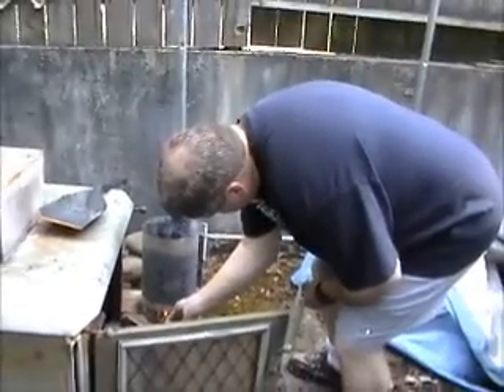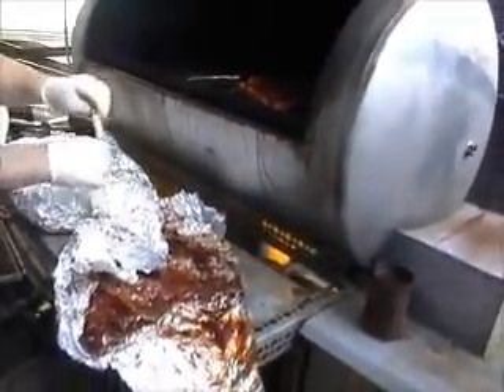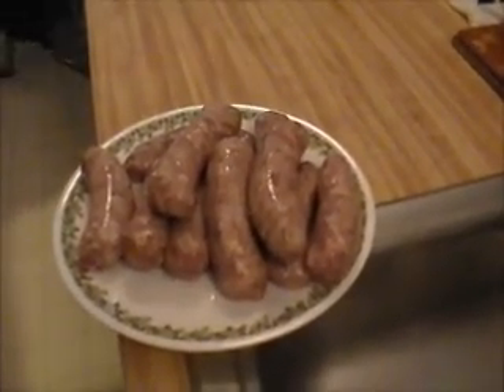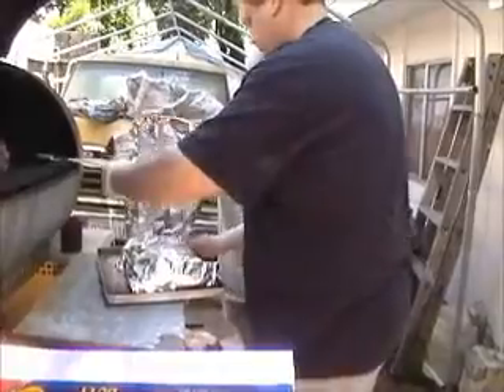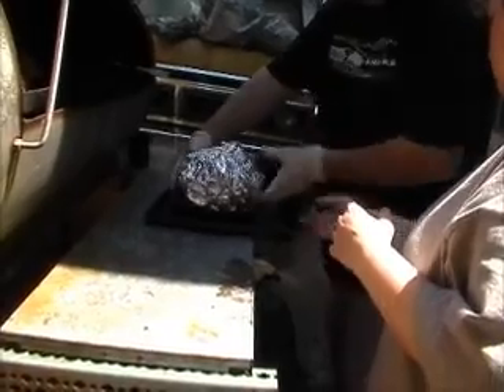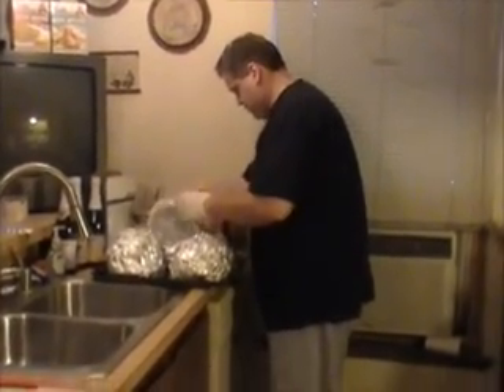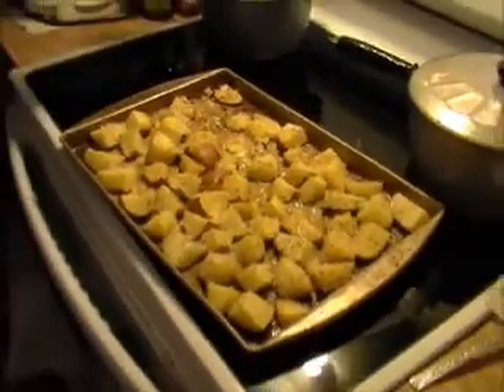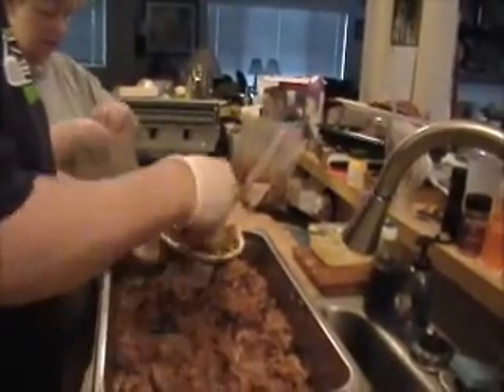July 2014 lFired up the smoker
Smoked 2 pork butts and a beef brisket. We had some for supper and vacuum sealed and froze the rest. We have found that with a slow reheat the frozen meat comes out just like the day we smoked it.